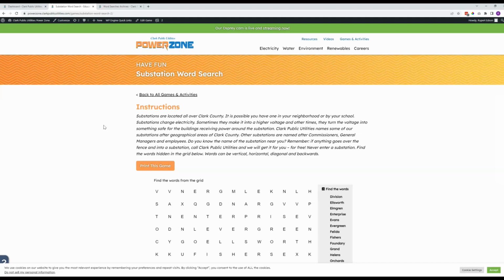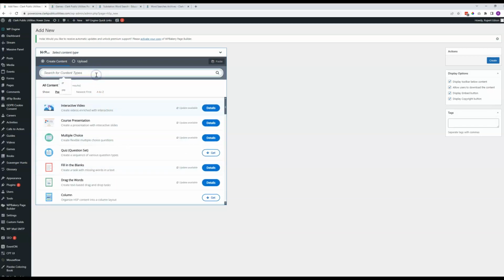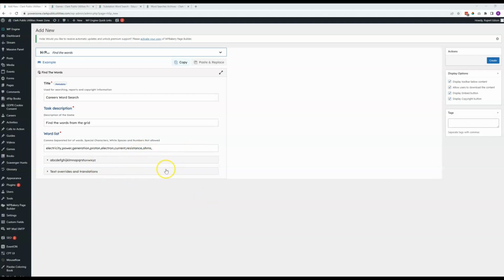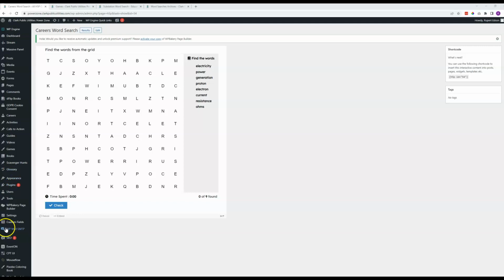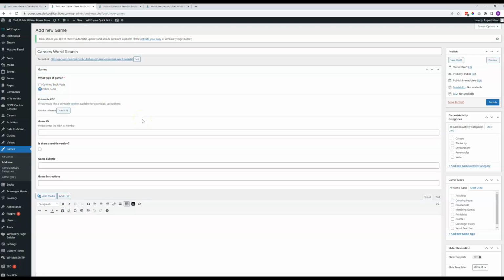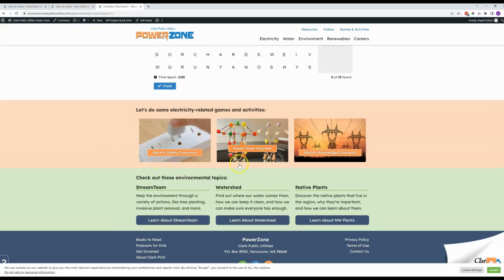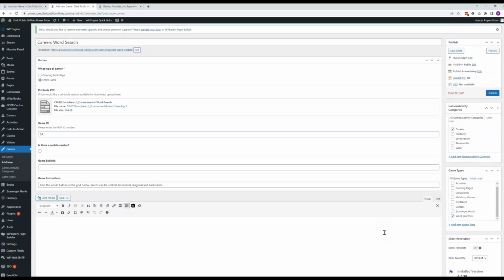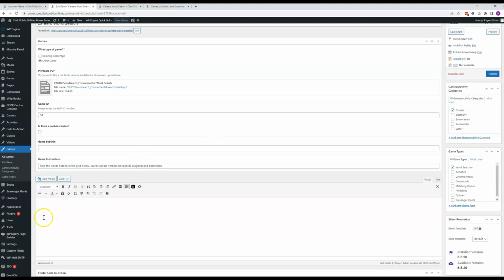PowerZone - Word Search